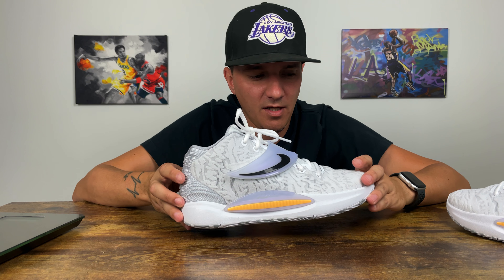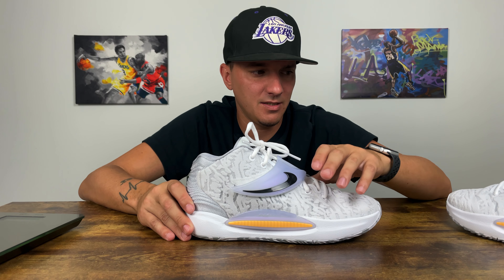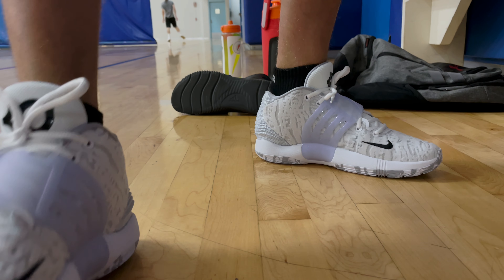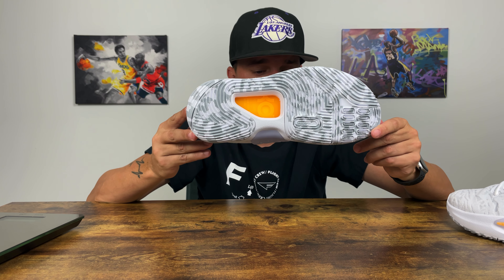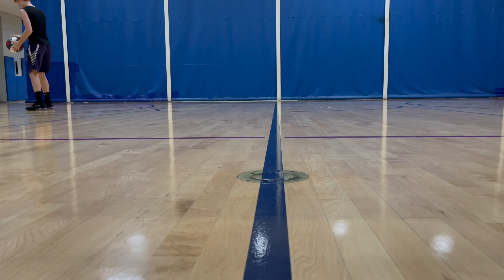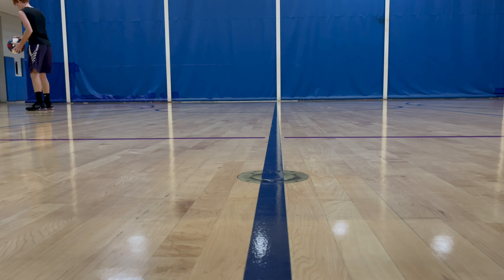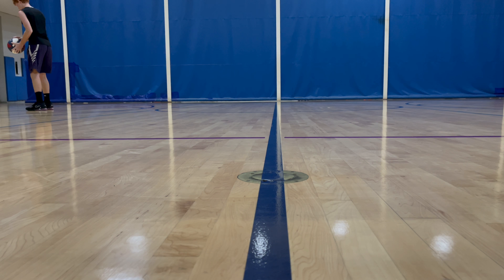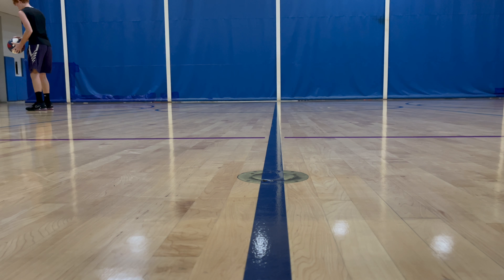KD 14 SNEAKER REVIEW(THE BEST SNEAKER OF 2021?)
Reviewing the Nike KD 14!